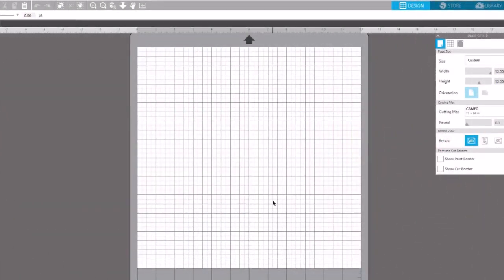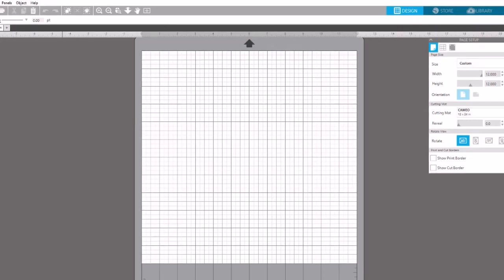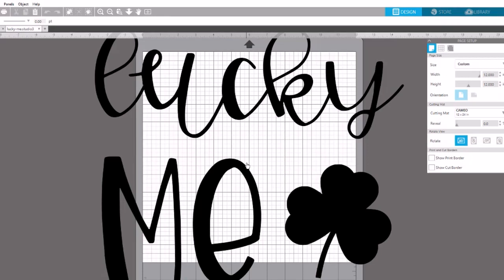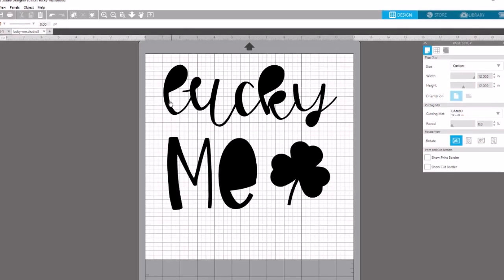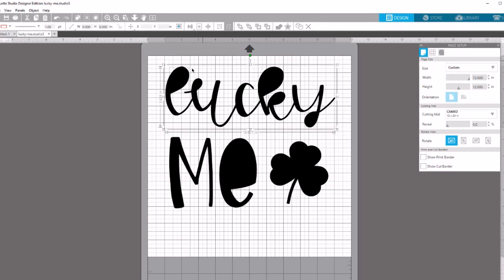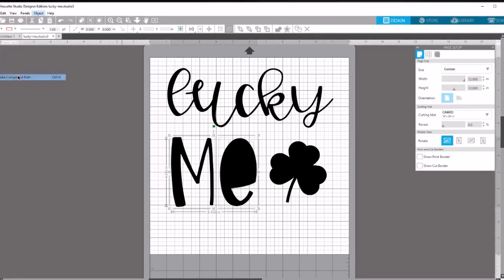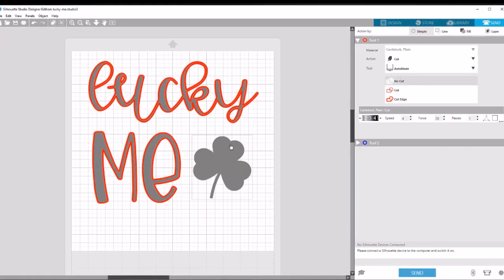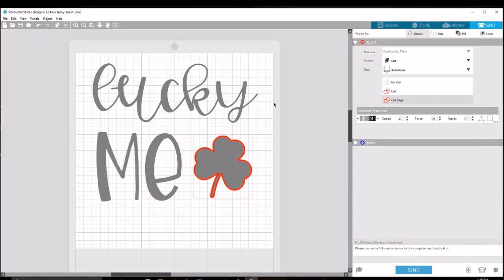How To Ungroup An SVG Cut File When You Can't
This short video shows you how to ungroup a file within Silhouette Studio Designer's Edition when the "ungroup" option is grayed out or not available to you.